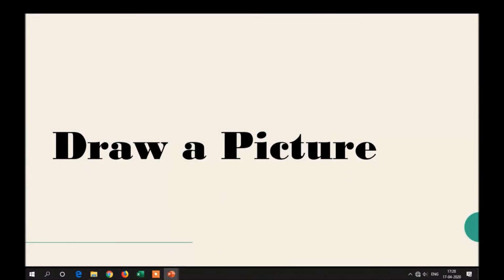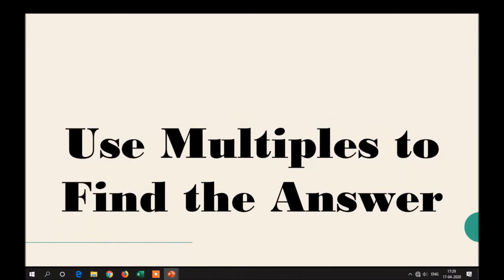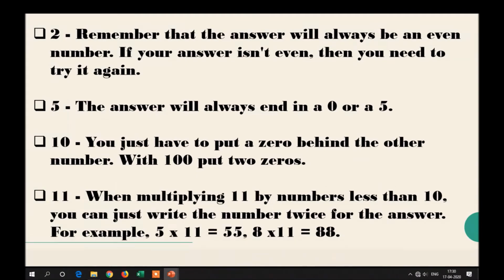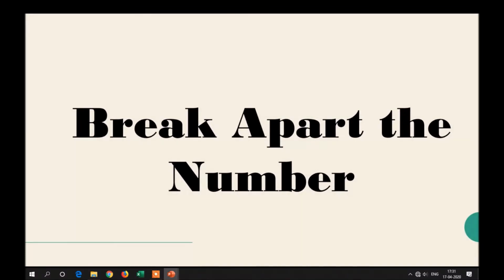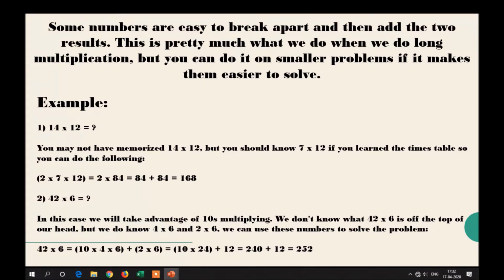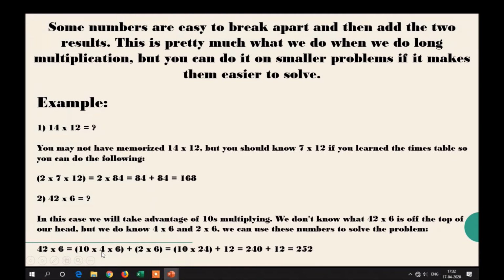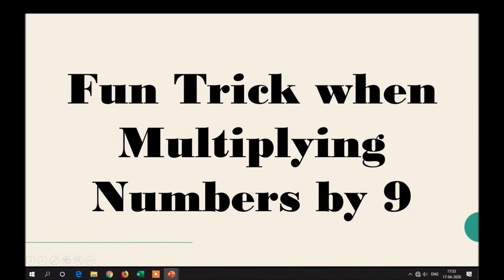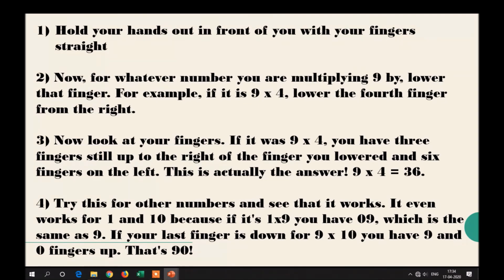Multiplication Tips and Tricks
Hello Viewers,

School Studies proudly presents a Mathematics video for children.

Today we will discuss about Multiplication Tips and Tricks.

Draw a Picture

One of the simplest ways to understand multiplication is to draw a picture.

Example:
5 x 3 = ?
Now you can just count up the dots to discover there are 15 total dots: 5 x 3 = 15.

Use Multiples to Find the Answer

Let's say you can't remember what 5 x 7 is, but you can remember that 5 x 5 = 25. Now you can just keep on adding 5's to 25: 25 + 5 = 30, 30 + 5 = 35, therefore 5 x 7 = 35.
You can learn a lot and work on your times tables by counting in multiples. Try it for the number 4: 4, 8, 16, 20, 24, 28, 32, ….

When Multiplying by the number.
 2 - Remember that the answer will always be an even number. If your answer isn't even, then you need to try it again.
 5 - The answer will always end in a 0 or a 5.
 10 - You just have to put a zero behind the other number. With 100 put two zeros.
 11 - When multiplying 11 by numbers less than 10, you can just write the number twice for the answer. For example, 5 x 11 = 55, 8 x11 = 88.
Break Apart the Number
 Some numbers are easy to break apart and then add the two results. This is pretty much what we do when we do long multiplication, but you can do it on smaller problems if it makes them easier to solve.
Example:
1) 14 x 12 = ?

You may not have memorized 14 x 12, but you should know 7 x 12 if you learned the times table so you can do the following:

(2 x 7 x 12) = 2 x 84 = 84 + 84 = 168

2) 42 x 6 = ?

In this case we will take advantage of 10s multiplying. We don't know what 42 x 6 is off the top of our head, but we do know 4 x 6 and 2 x 6, we can use these numbers to solve the problem:

42 x 6 = (10 x 4 x 6) + (2 x 6) = (10 x 24) + 12 = 240 + 12 = 252

Long Multiplication
If you are having trouble with long multiplication, one idea is to circle the numbers you have already used. This way you won't accidentally use them again.
Fun Trick when Multiplying Numbers by 9
 Hold your hands out in front of you with your fingers straight
 Now, for whatever number you are multiplying 9 by, lower that finger. For example, if it is 9 x 4, lower the fourth finger from the right.
 Now look at your fingers. If it was 9 x 4, you have three fingers still up to the right of the finger you lowered and six fingers on the left. This is actually the answer! 9 x 4 = 36.
 Try this for other numbers and see that it works. It even works for 1 and 10 because if it's 1x9 you have 09, which is the same as 9. If your last finger is down for 9 x 10 you have 9 and 0 fingers up. That's 90!